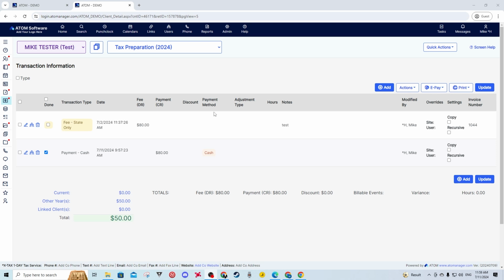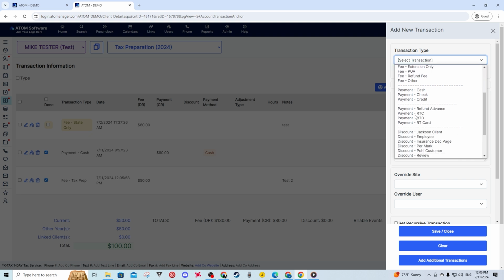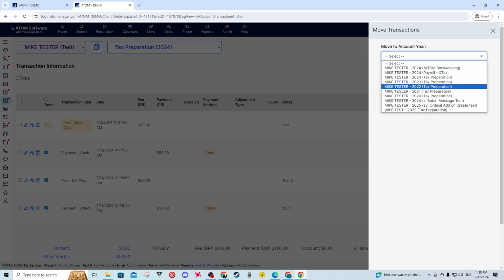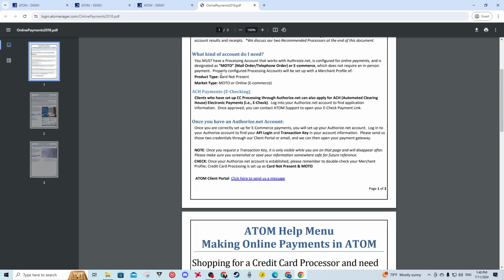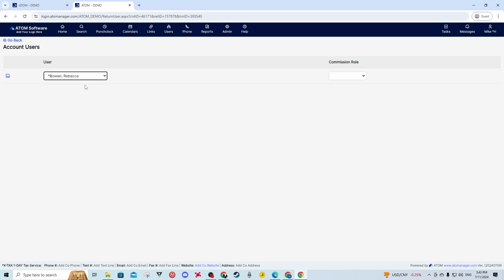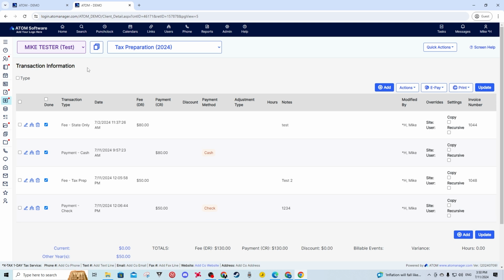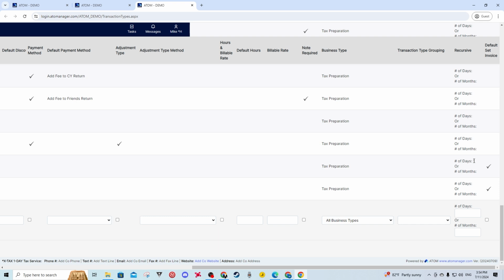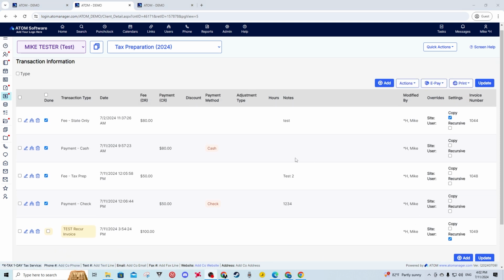Client File - Balance - Overview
This video is an overview of the Transaction Information (Balance) section of an ATOM client file.